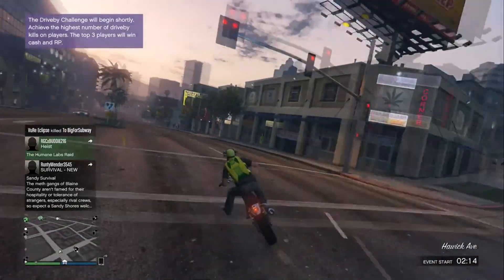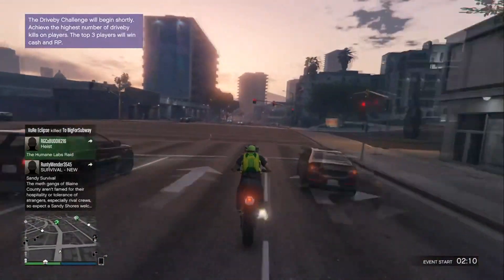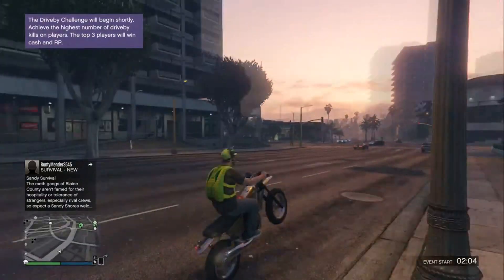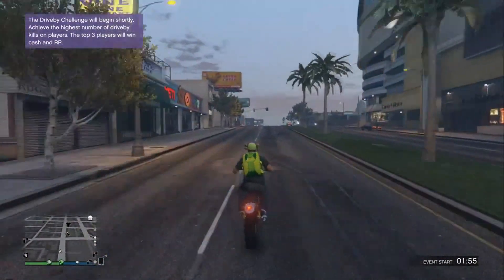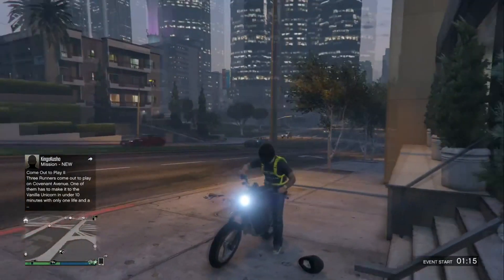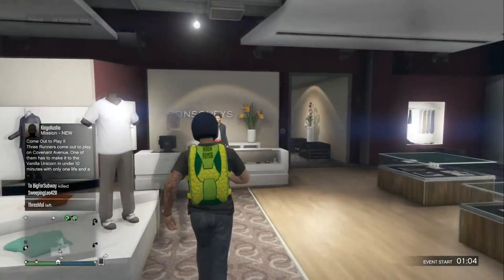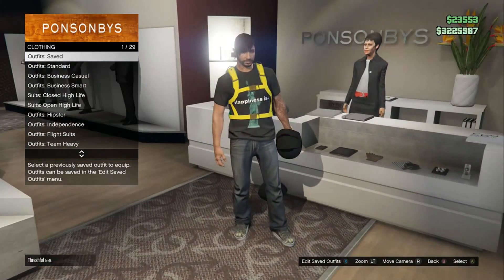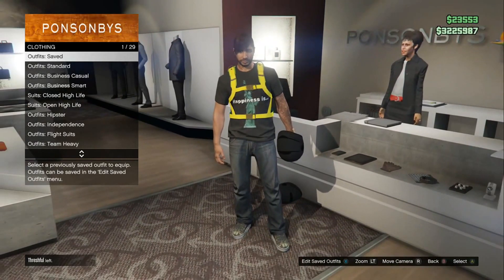GTA 5 Glitches 1.29/1.26: *NEW* ''BOXING GLOVE GLITCH'' | Funny Animation/OUTFIT Glitch!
In this GTA 5 Online Glitch HappyPower shows you how to get a boxing glove glitch (helmet around hand) character animation glitch fast and easy on GTA 5 Online Working After the Patch 1.29 and 1.26 for Xbox 1, Ps4, Xbox 360 & Ps3 ★NEED AN INTRO OR GFX? ★Earn Money, Support & Promotion on YouTube! Partner Today

►Do You Need Graphic Designing? Order all your designs from our design team for CHEAP here!

►Best GTA 5 Unlimited Money Glitches, Money Lobbies and Money Methods Playlist After Patch 1.25/1.26/1.28 for Xbox 360, Ps3, Xbox 1 and Ps4!

►Best Unlimited RP Glitches and other Working GTA 5 Glitches After Patch 1.26/1.28 for all consoles!

-Xav, PmHD